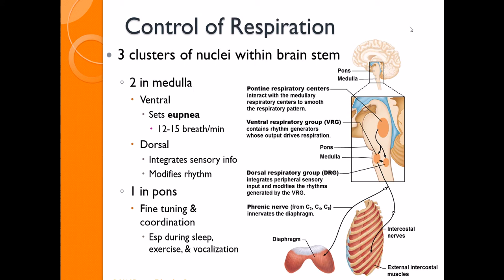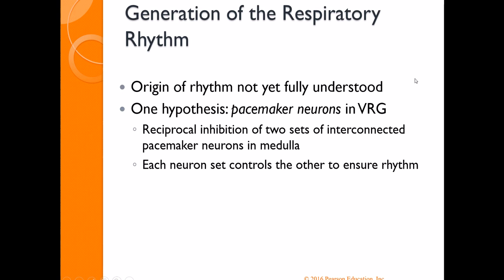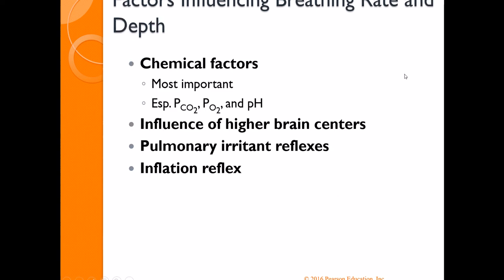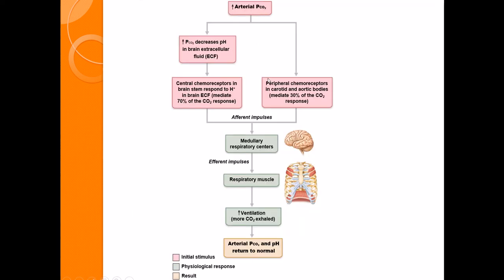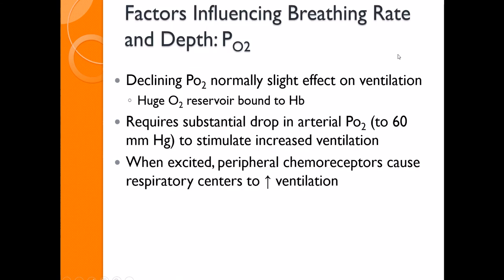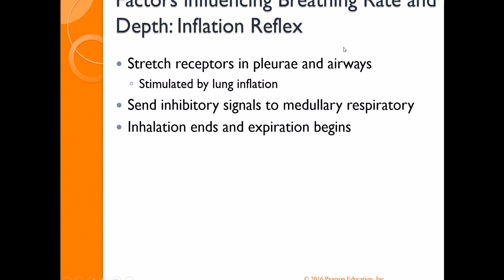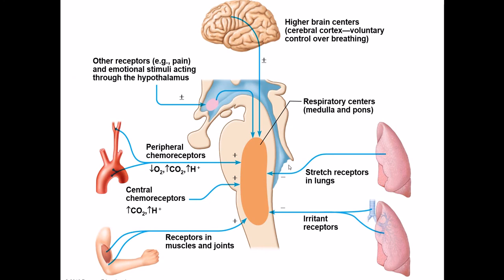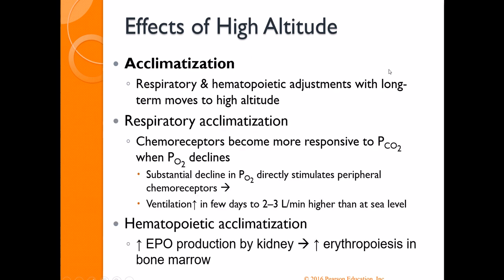Human A&P II: Regulation of Respiratory System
Overview of how the ANS and other factors regulate the physiology of the respiratory system